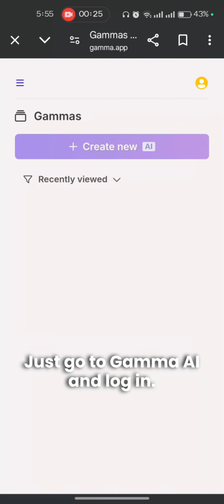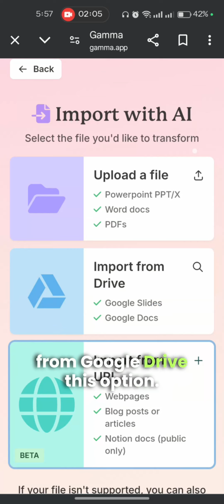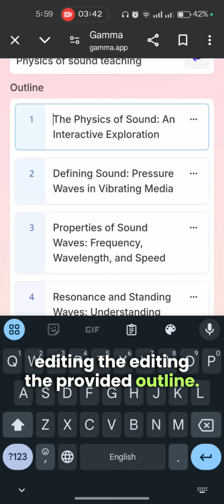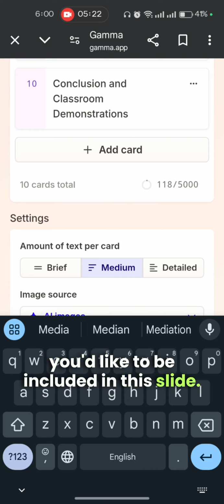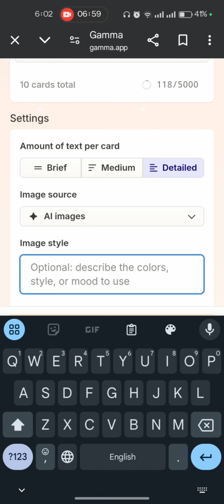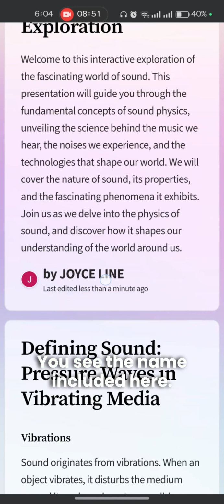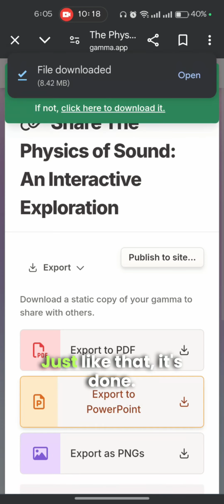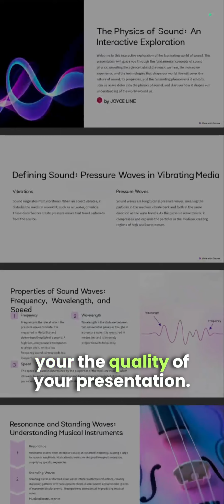Create Stunning PowerPoints in MINUTES Using AI! 🚀💻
Say goodbye to long hours spent designing slides! With Gamma AI, you can create stunning PowerPoint presentations in just MINUTES. 🚀 Whether you're prepping for a business meeting, school project, or personal pitch, this AI tool simplifies the process while delivering professional results.

In this video, I’ll walk you through how Gamma AI works, from generating eye-catching layouts to adding content effortlessly. Get ready to transform the way you create presentations and boost your productivity with cutting-edge AI technology!

🔥 What you'll learn in this video:

How to use Gamma AI to generate presentations quickly.
Tips for customizing your slides for a polished look.
Why AI tools like Gamma are a game-changer for productivity.